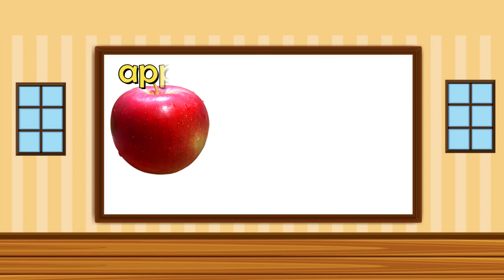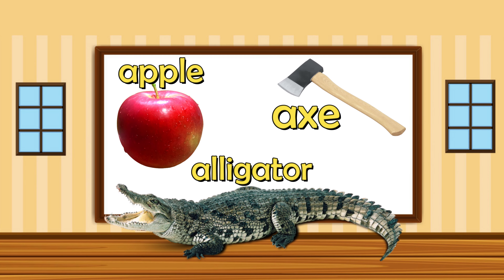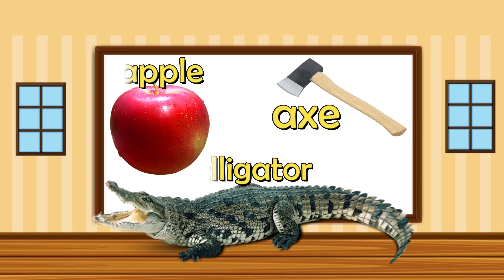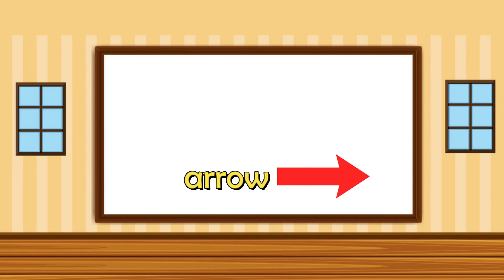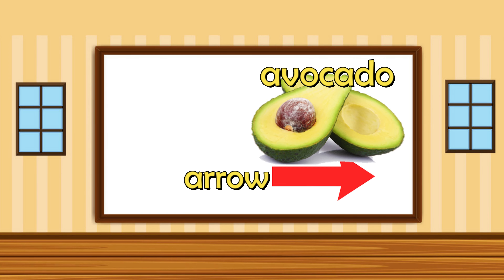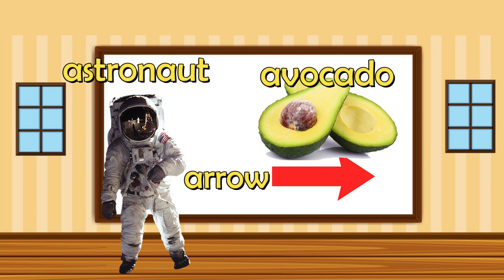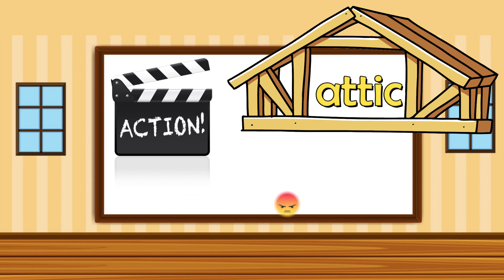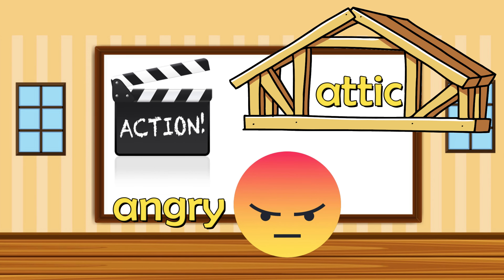Phonics - Letter A. Words starting with A - 1 min. learning with Jensen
Phonics Letter A. Easy to understand audio visual learning videos.
Kids friendly. Have fun while learning!